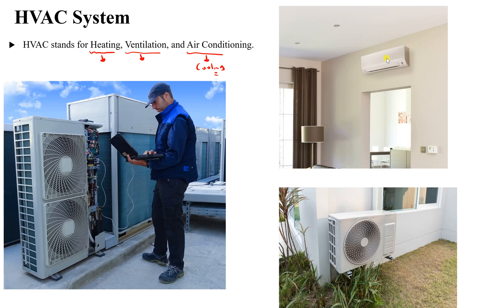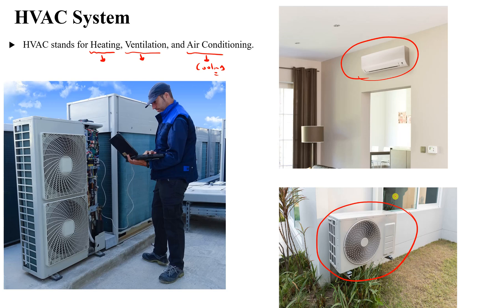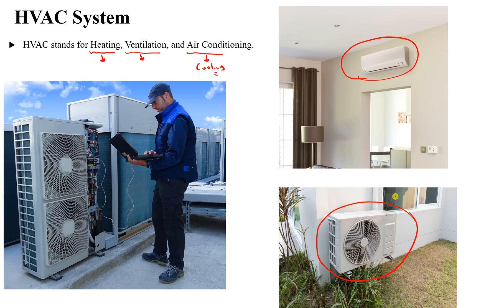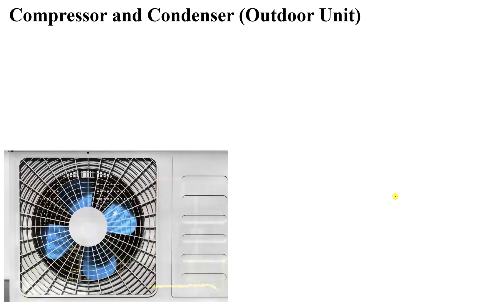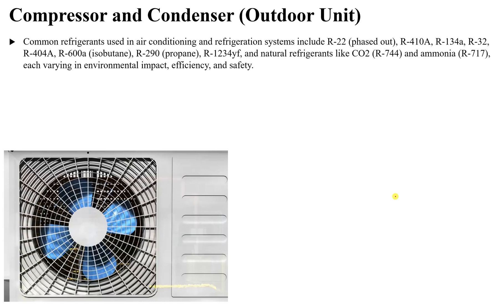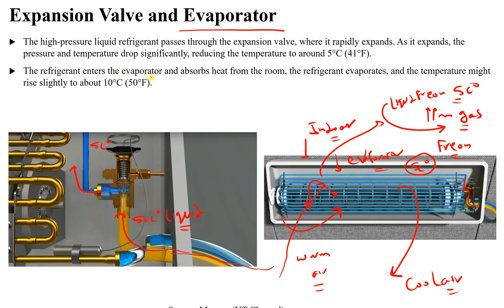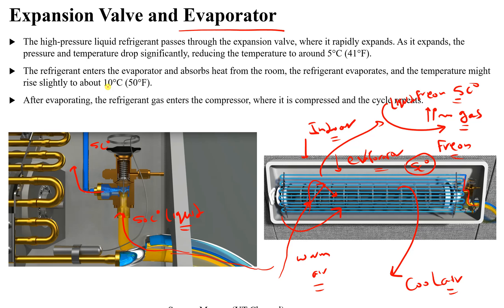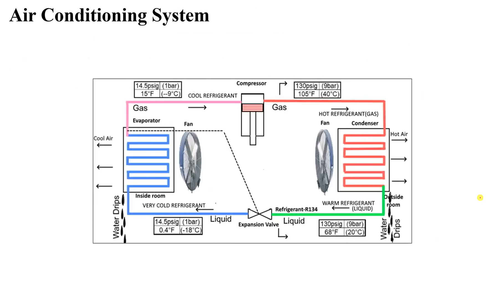Introduction to HVAC System for Electrical Engineers - Lesson 1